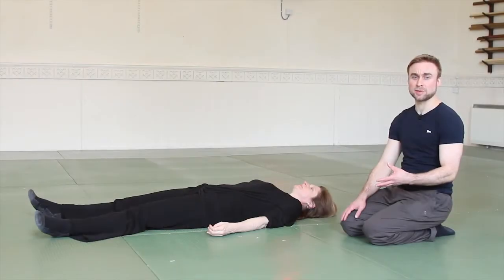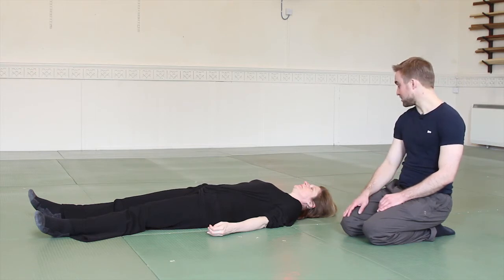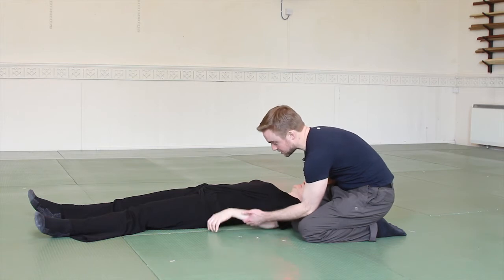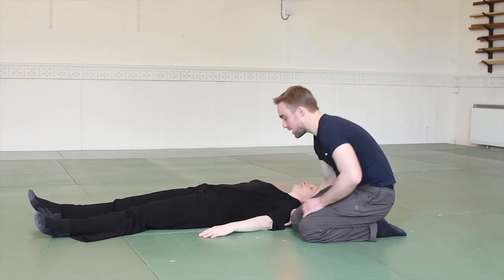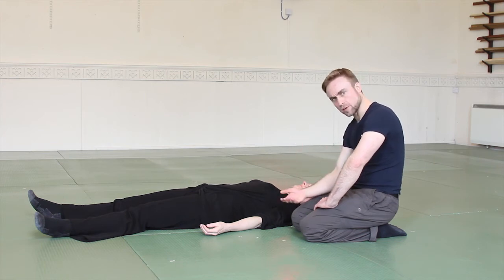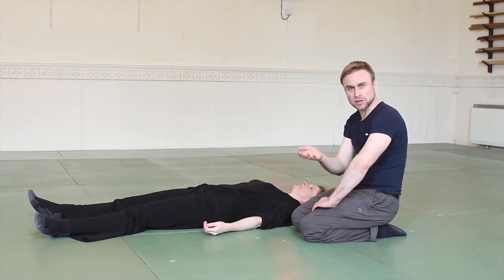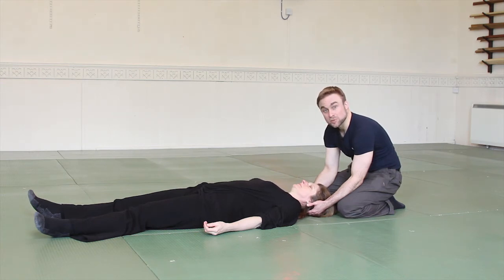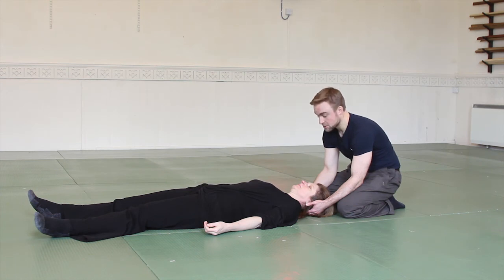Essential Embodied Tools - Acceptance exercises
Essential Embodied Tools - Acceptance exercises.  Some exercises that can help to build  acceptance in the body.  Mark demonstrates some techniques that can develop this quality.

Video in the Essential Tools series of The Body of Leadership Course demonstrating acceptance exercises - an embodied approach.